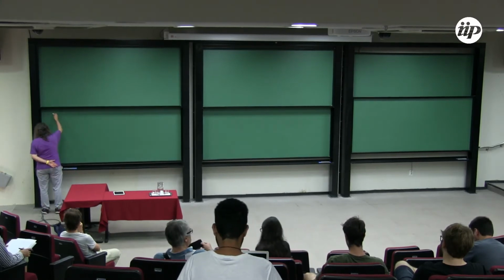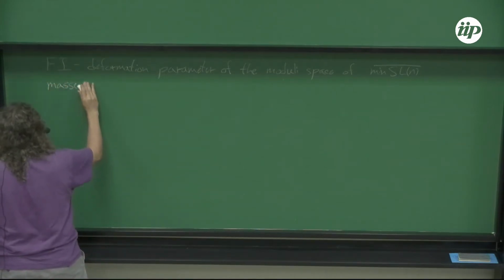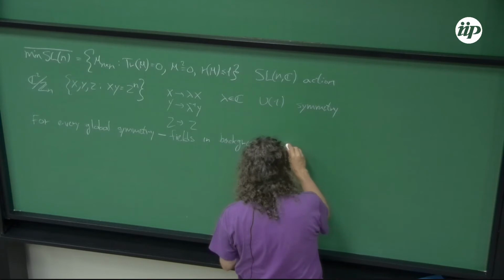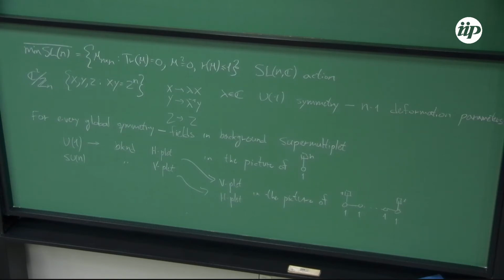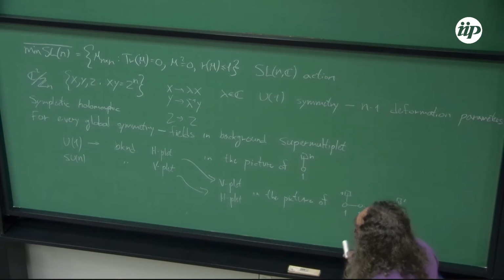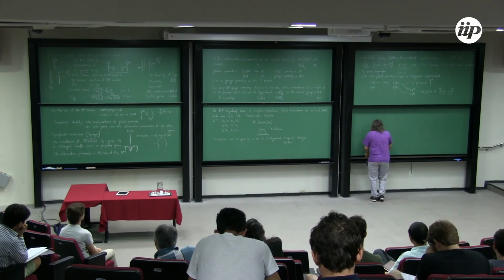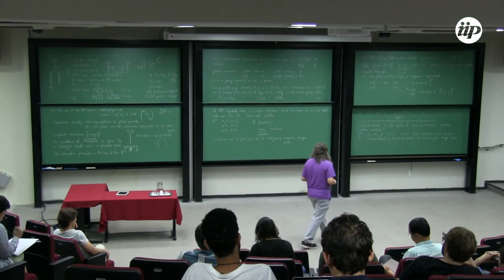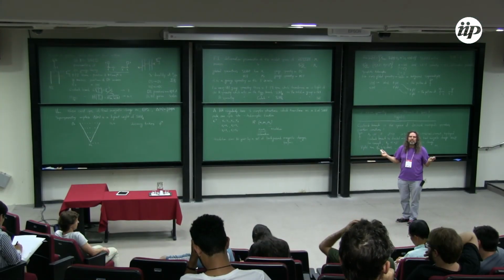D-branes and Supersymmetry III - Amihay Hanany